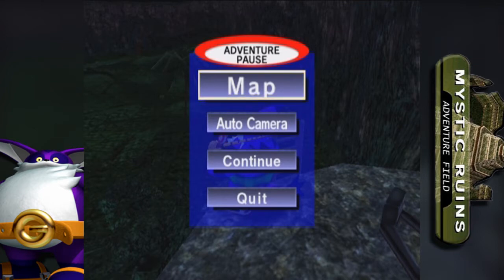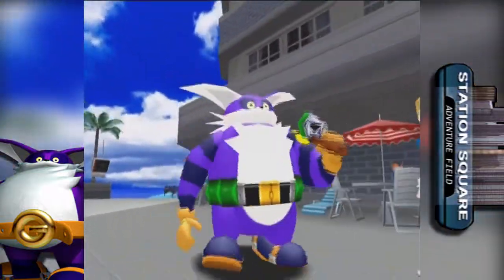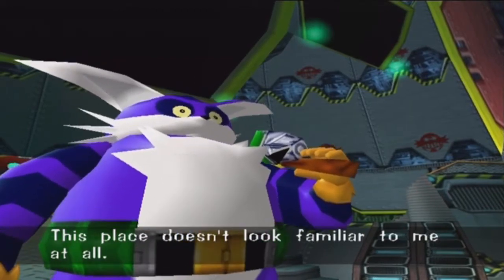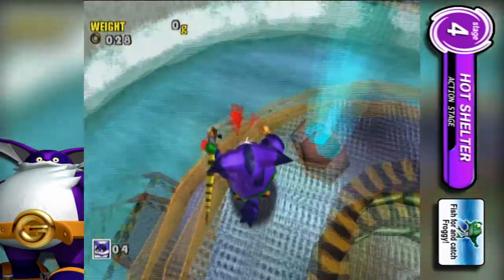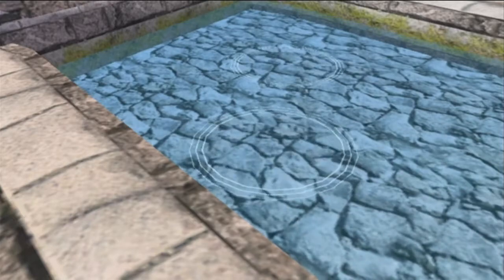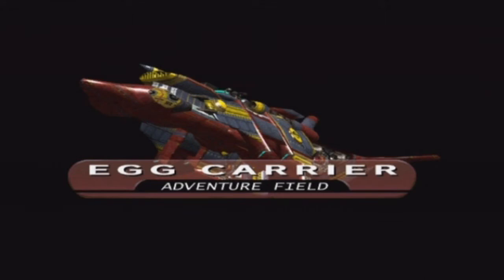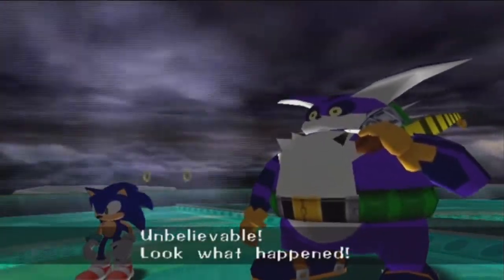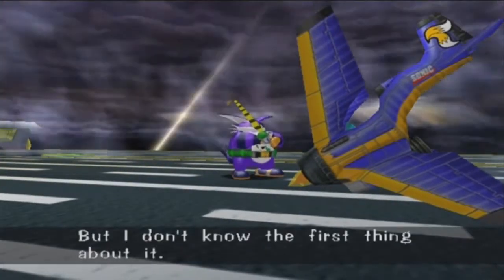"Sonic Adventure DX" [17] Reuninted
Angel Island has once again fallen into the ocean and it's up to Sonic and friends to fix it. When the evil Dr. Robotnik shows up with the mysterious creature Chaos, questions about the Chaos Emeralds began to arise. Little do Sonic and his friends know of the adventure that will ensue. Welcome to my Let's Play of "Sonic Adventure DX".